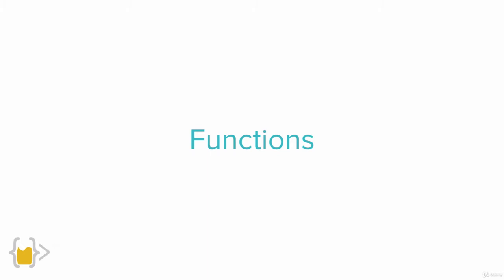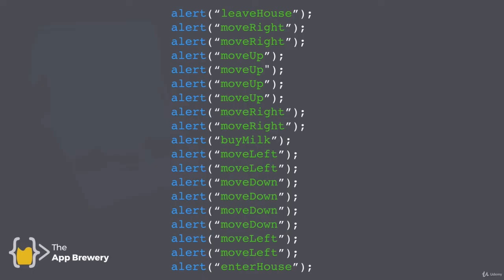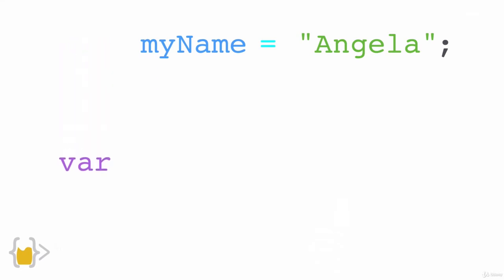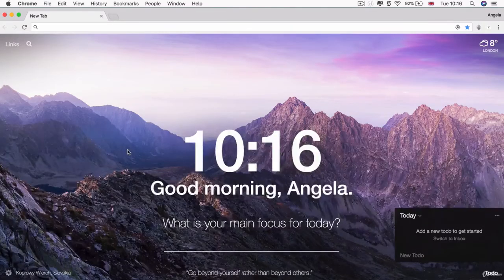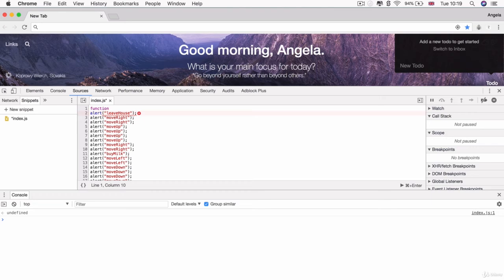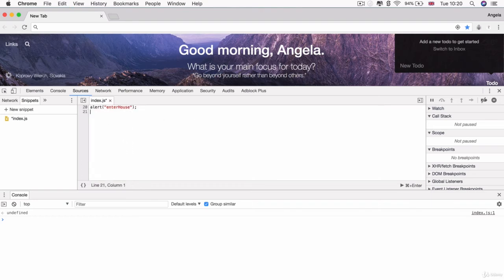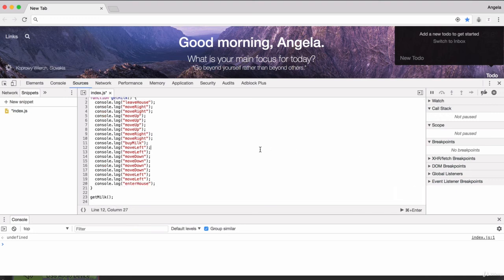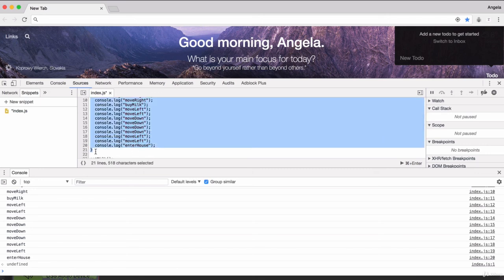Functions Part 1 Creating and Calling Functions